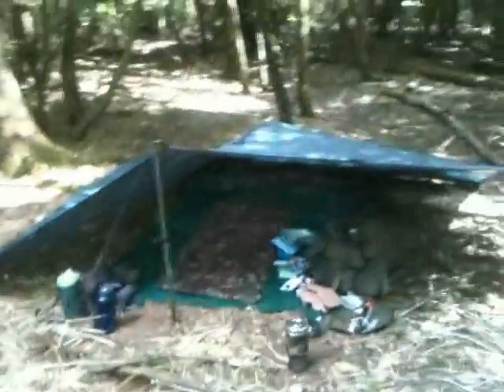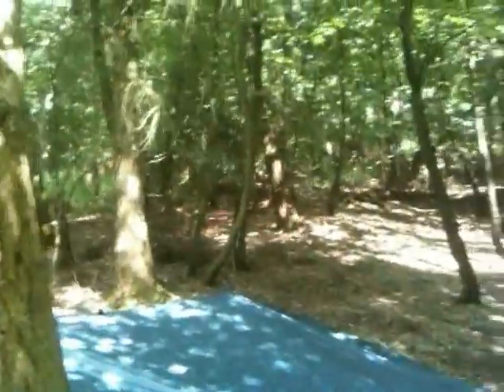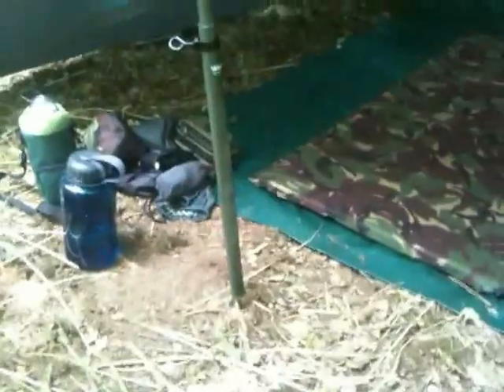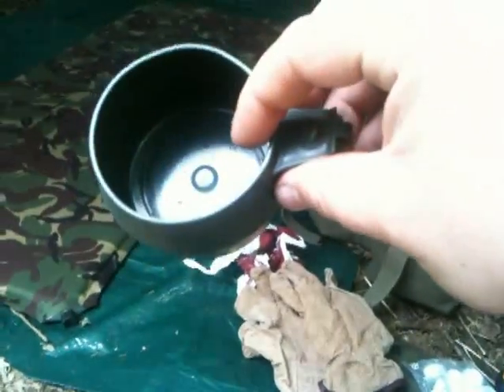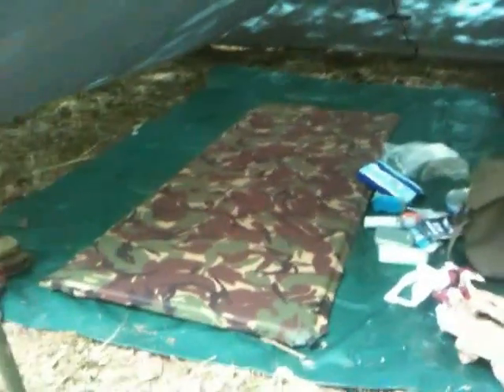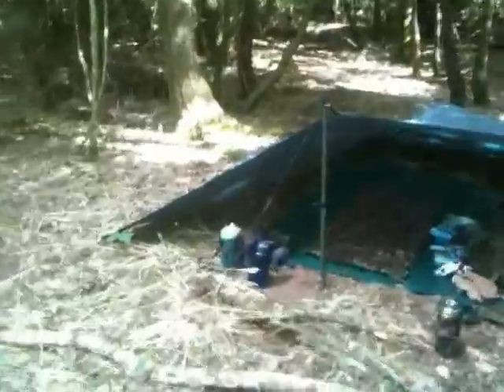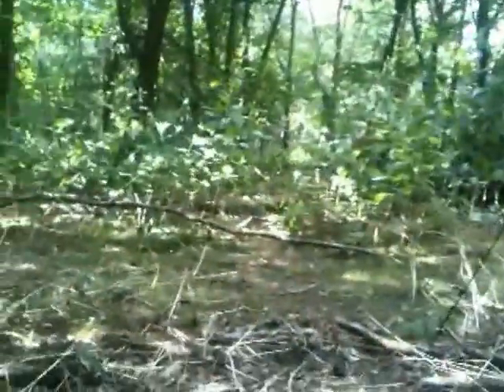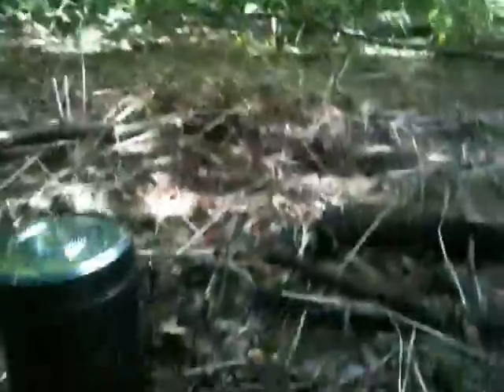A tarp set-up for the summer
A tarp configuration for bushcraft in the summer, using a DD Tarp 3x3m